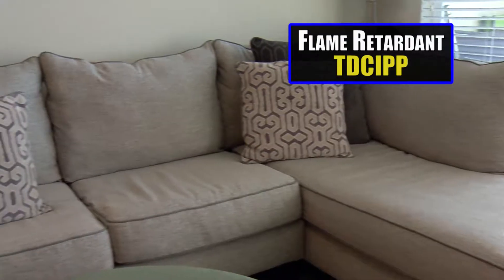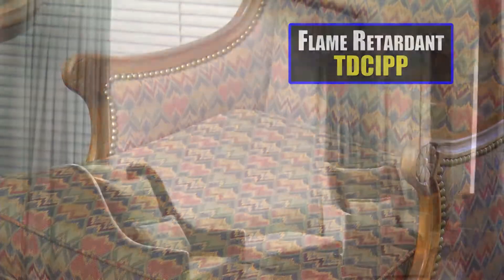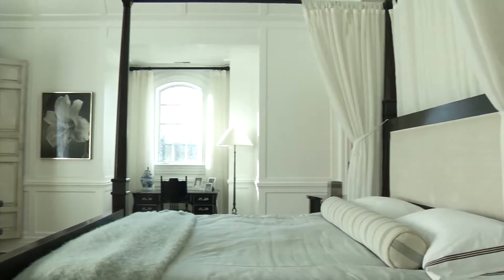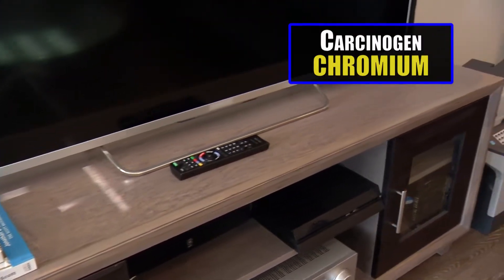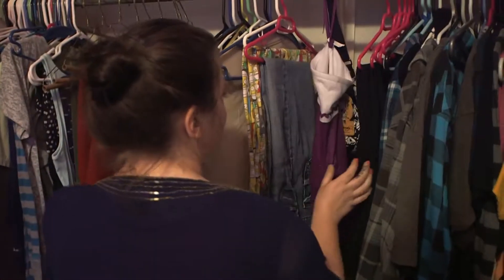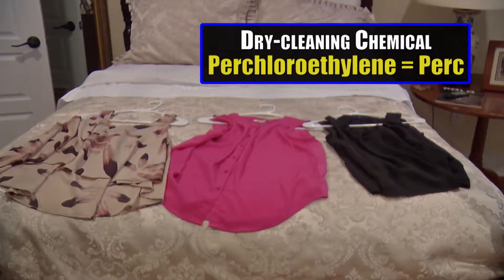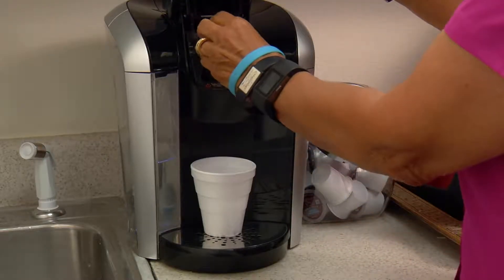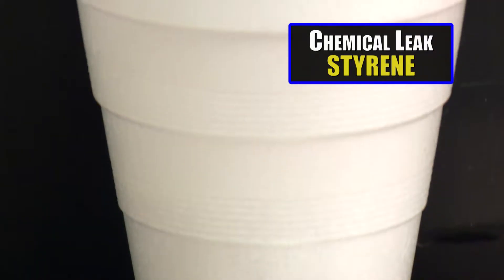KILLER COUCHES AND OTHER DANGERS IN YOUR HOME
There are over 25 potential cancer causing chemicals in the environment. We’ll show you what to watch out for, and what you can do right now to lower your risk.